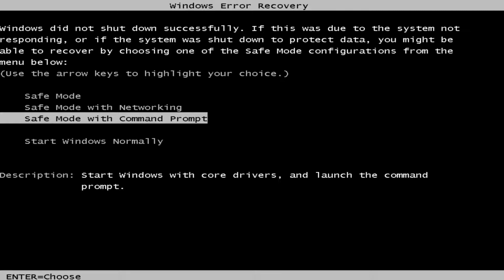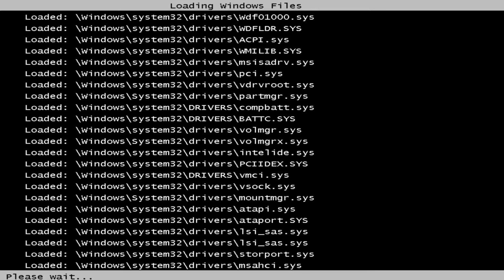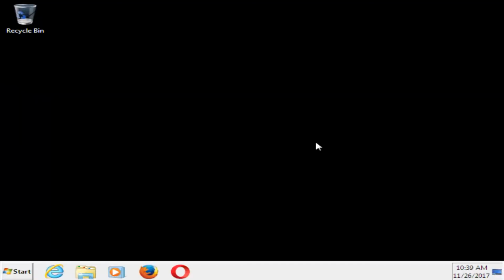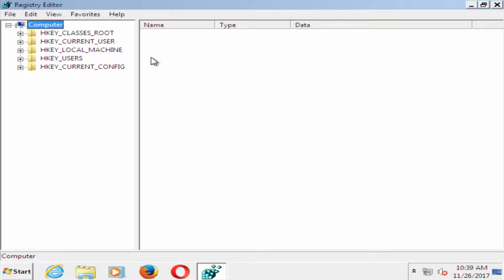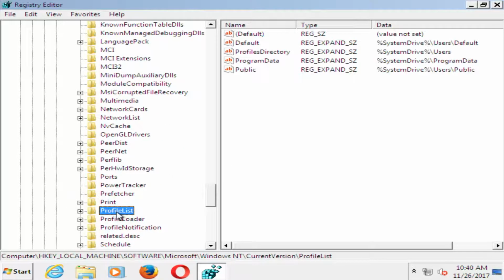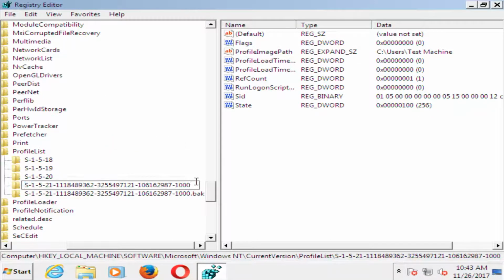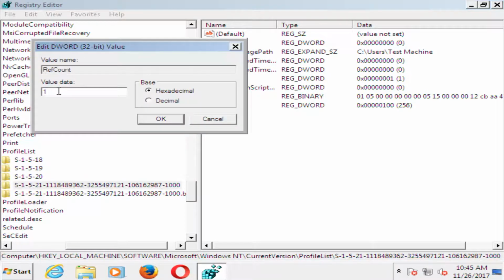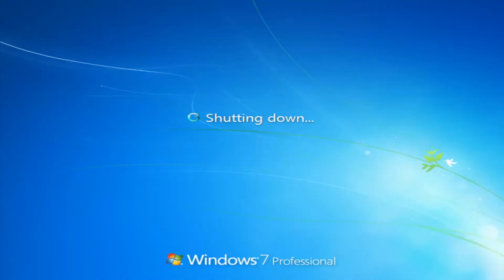How to Fix User Profile Cannot Be Loaded Error User Profile Service Failed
The User Profile Service failed the logon. User profile cannot be loaded. you are then forced to logon to a temporary profile, or default profile.

and tablets running the Windows 10, Windows 8/8.1,
Windows 7 operating systems.Works for all major computer manufactures (Dell, HP, Acer, Asus, Toshiba, Lenovo, Samsung)